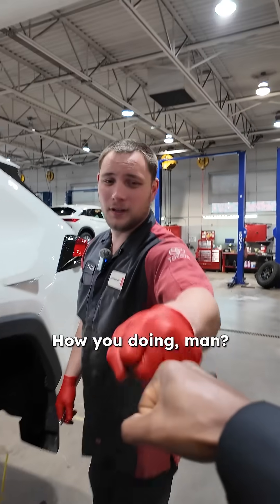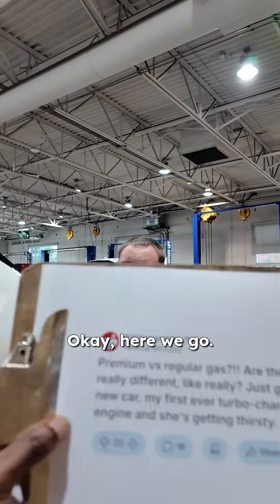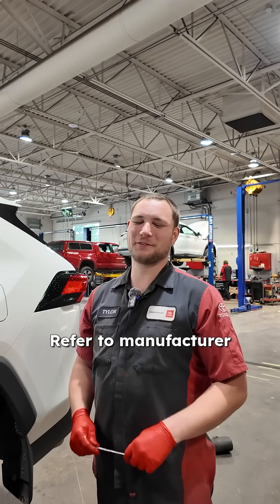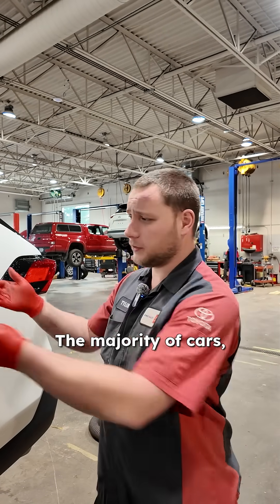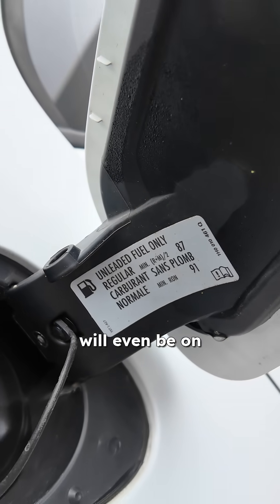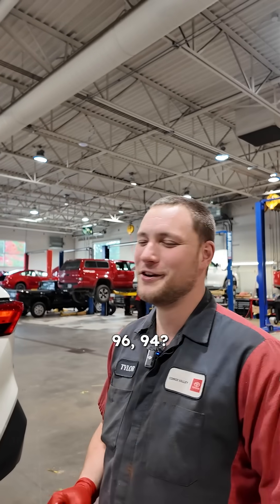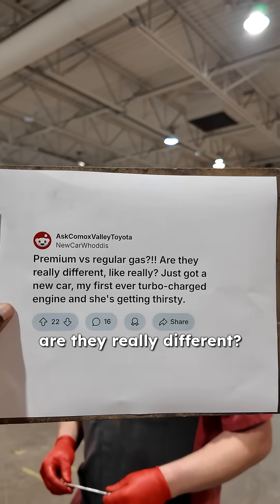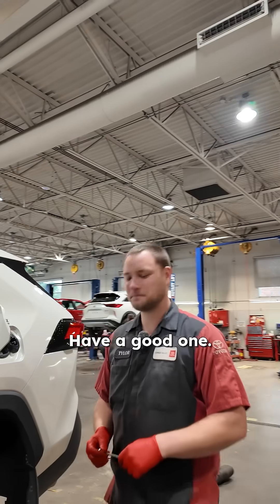Premium vs. Regular Gas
What is the key difference between Premium and Regular gas, Should I get Premium even though it is not recommended by my manual?